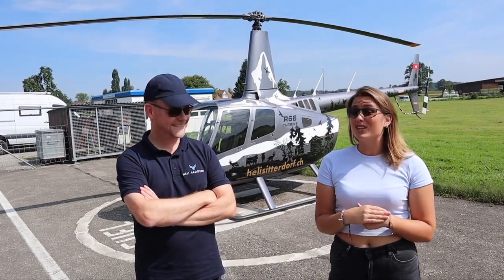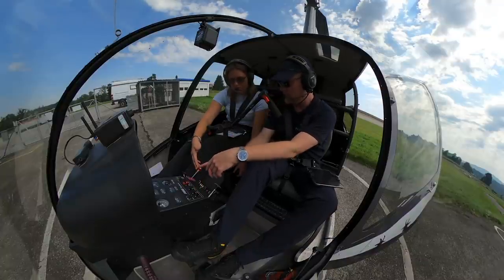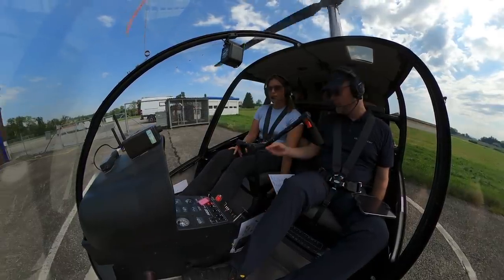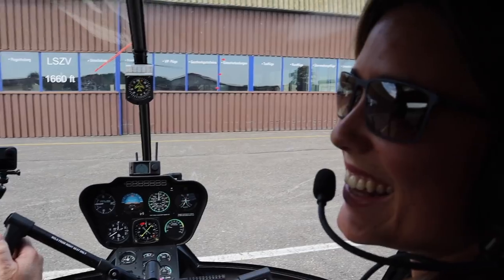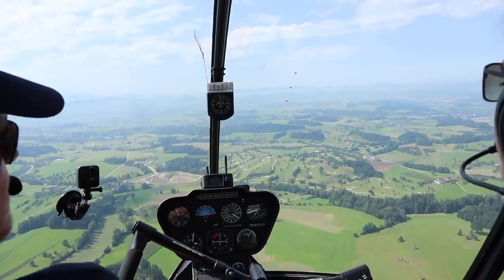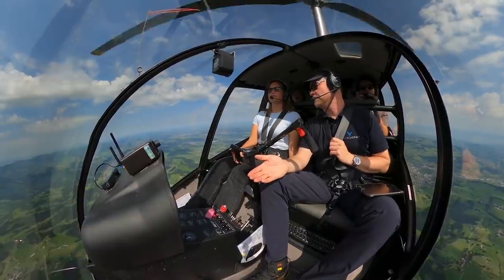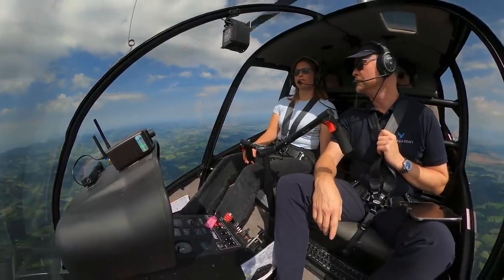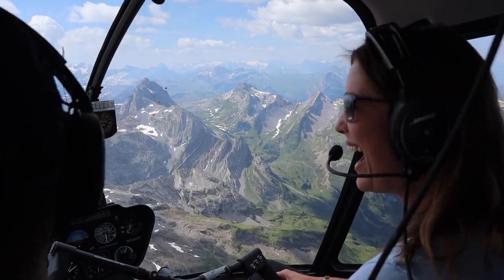Spectacular Helicopter Mountain Landing! Robinson R66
This might have just been the coolest helicopter flight that I've ever done. After a short briefing, Simon takes us on an unforgettable journey over the Swiss Alps in a Turbine R66 helicopter. Join us as we find the perfect landing spot on a soft bed of fresh snow. The perfect spot for a picnic lunch!!

Time Stamps:
00:00 Introduction
01:47 Take Off
09:00 Mountain Landing
15:38 Confined Landing